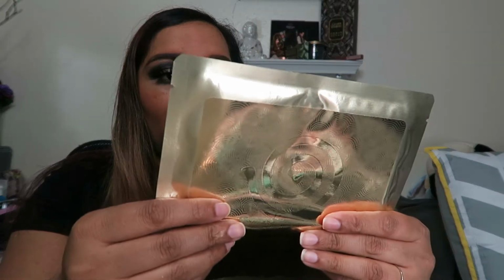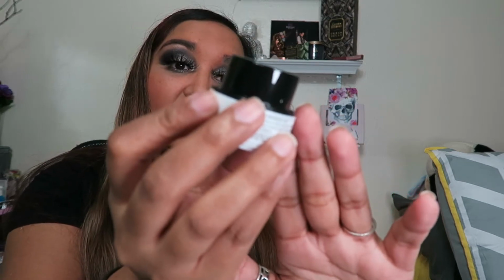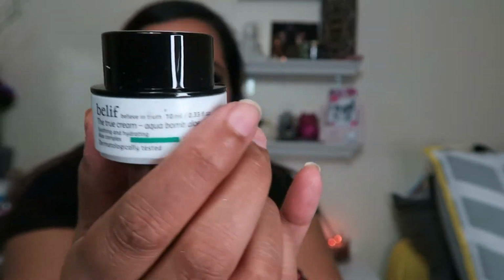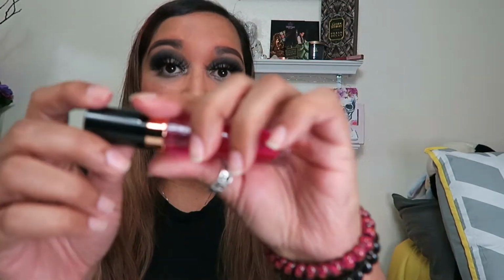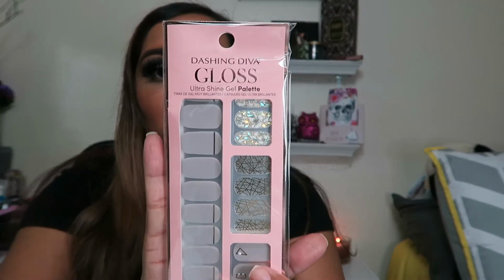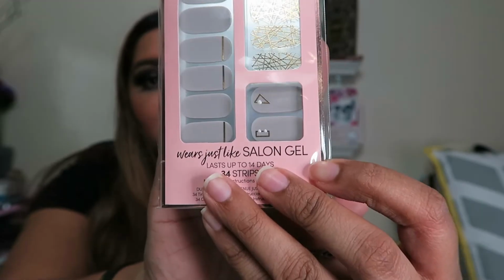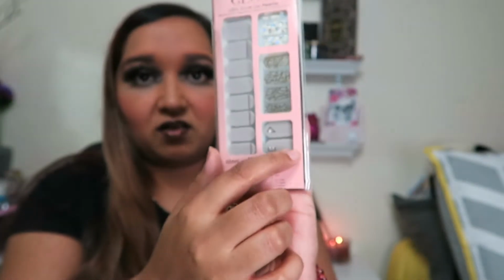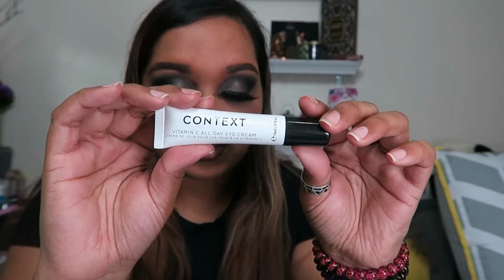UNBOXING ALLURE BEAUTY BOX JUNE 2020 || FIRST TIME UNBOXING || BEAUTY SUBSCRIPTION BOX || MAKEUP BOX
Hi Every Birdie,
Welcome back, In today's video I am unboxing my first ever Allure Beauty Box.  I apologize about the beginning of this video where I am shuffling papers lol. I am very excited to review this Allure beauty box. Here is a list of the items that I received.

Tarte Gifted Amazonian Clay Smart Mascara Gift
TonyMoly- Intense Care- Gold Snail Hydro Gel Mask $10.00
Belif The True Cream- Aqua Bomb Aloe Vera $38
Yesina Super 8 Lip Oil- Pink shine $28
Dashing Diva Gloss Ultra Shine Gel palette $9.00
Context Vitamin C All Day Eye Cream $35.00
Shangpree Gold Black Pearl Eye mask- $60.00

Top products selected by Allure editorial experts (we test more than 50,000 products a year)

At least 2 Full-Size products in every box

New member gift: A bonus gift valued at $15+

A mini-mag with tips and exclusive offers

CODE: Nerissa-ABWKKIBM